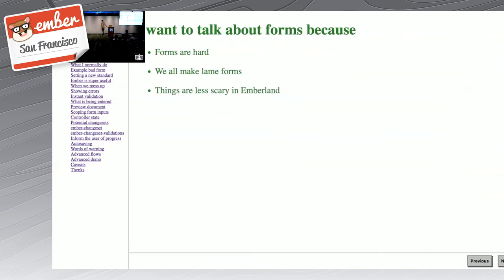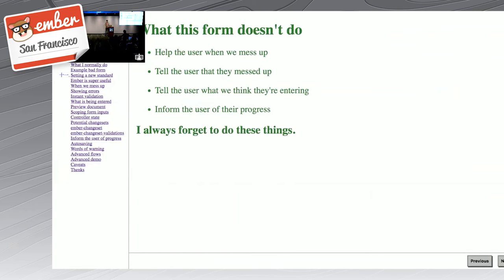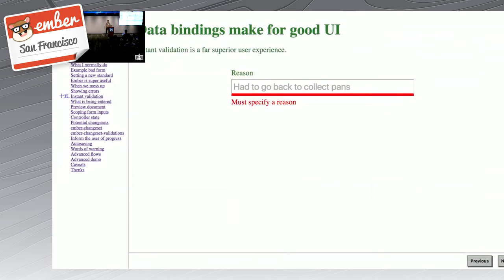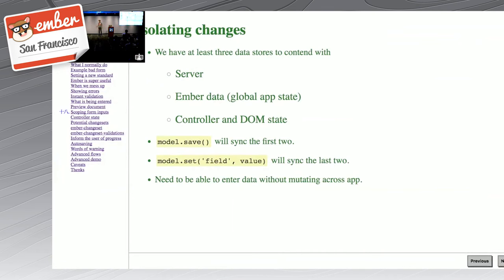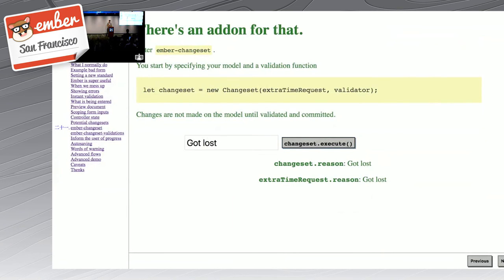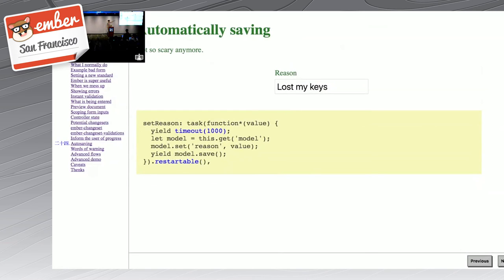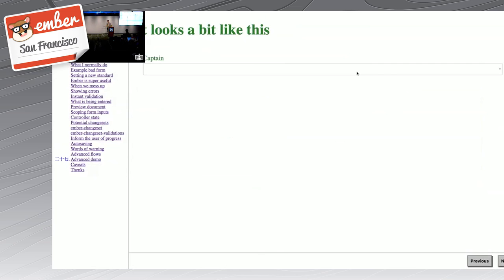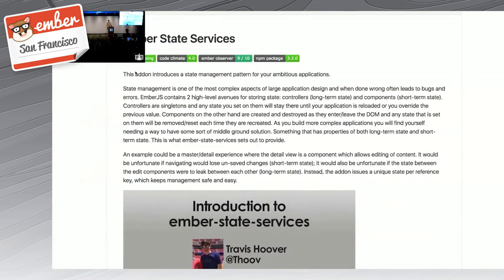Ben Holmes | Forms in Ember